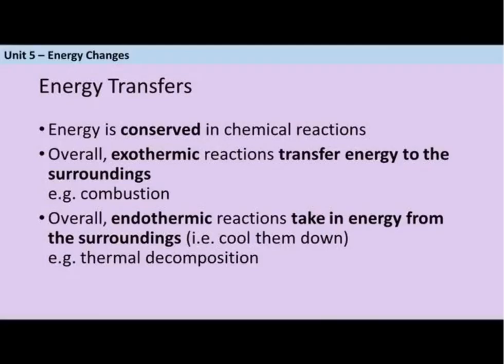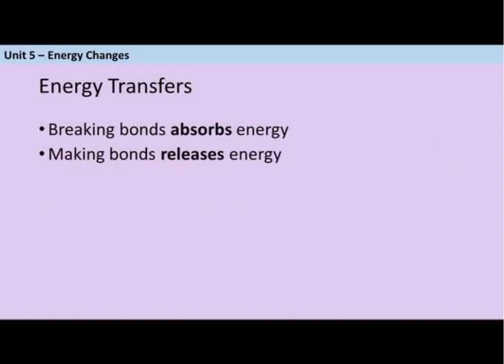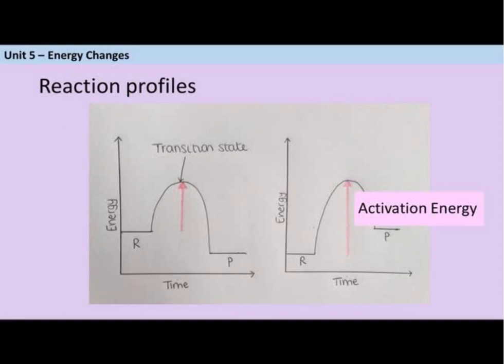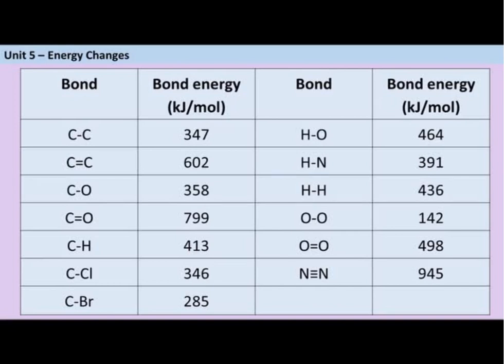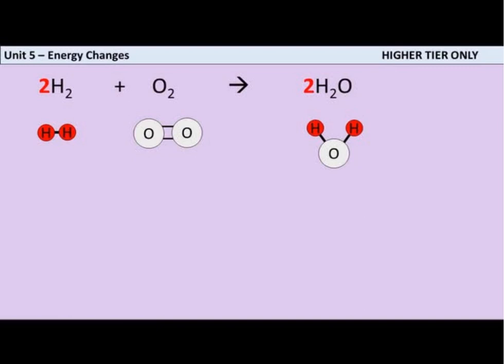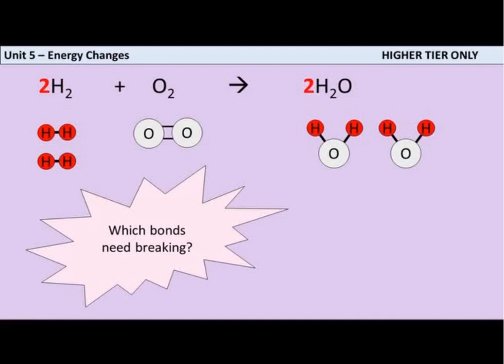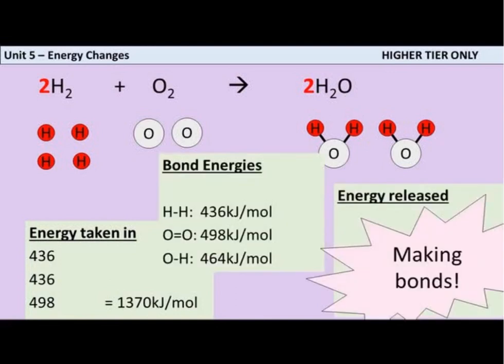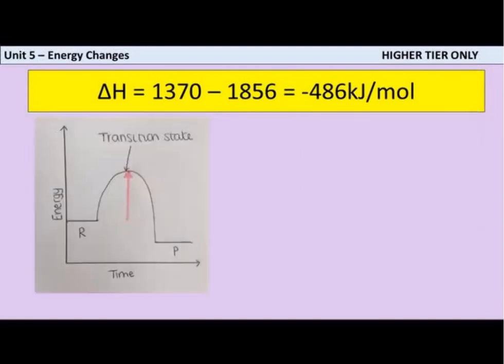Bond Enthalpy Calculations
A brief tutorial showing how to calculate the overall energy change (also known as ΔH) from bond enthalpy data. This is a Higher tier only topic in AQA GCSE Chemistry (specification 8462) and GCSE Combined Science (specification 8464)